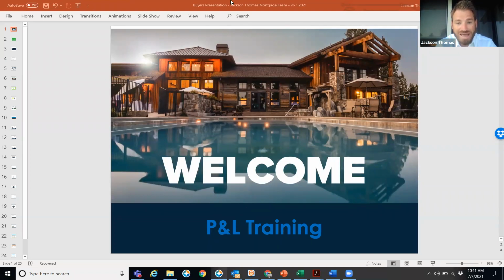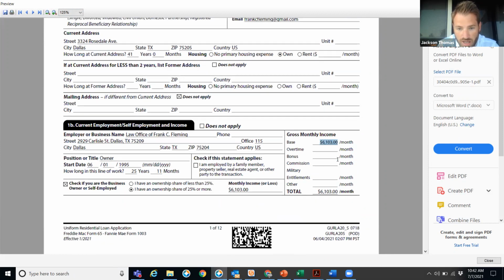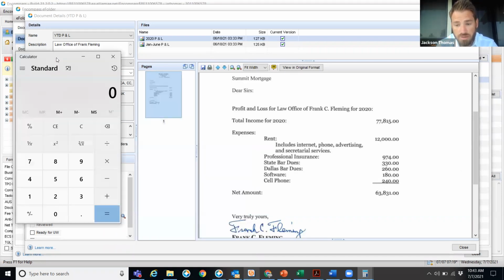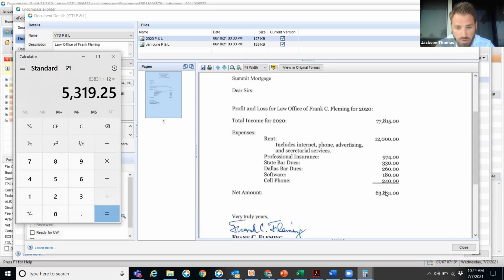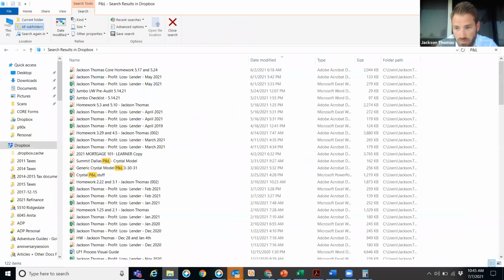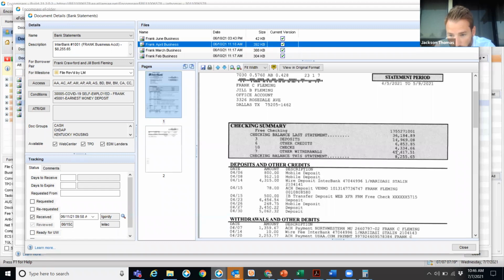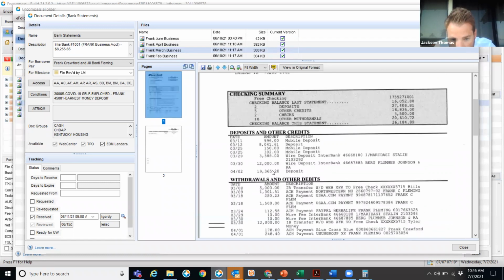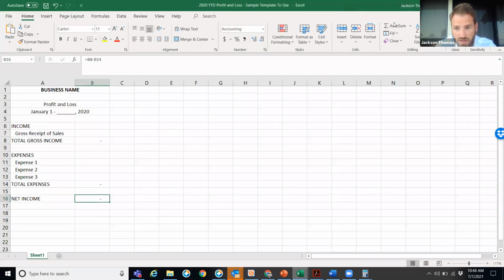Income Calc + Profit & Loss Training